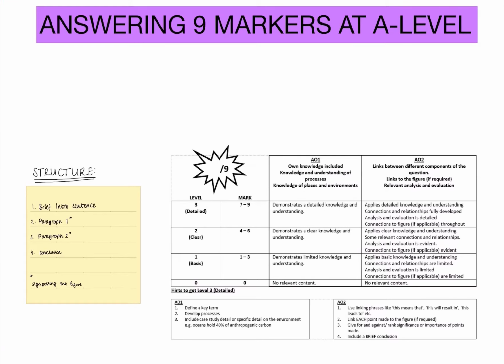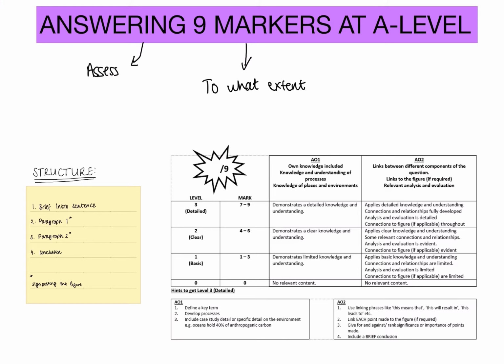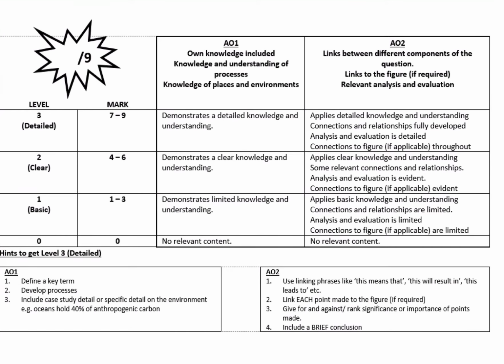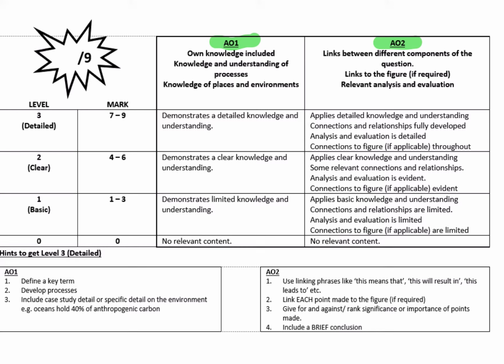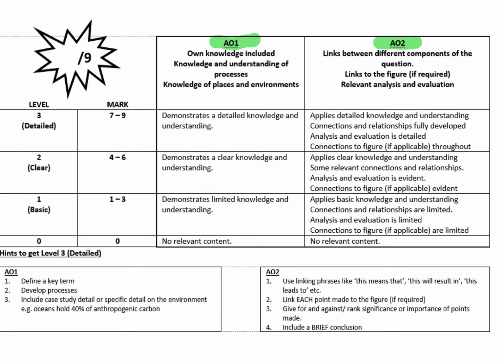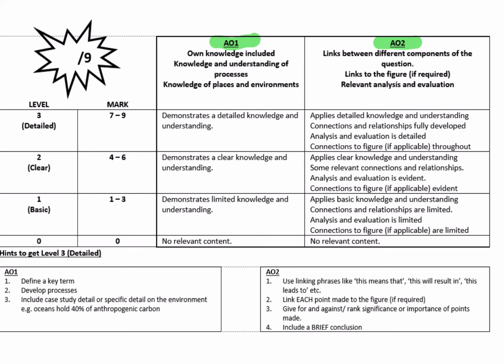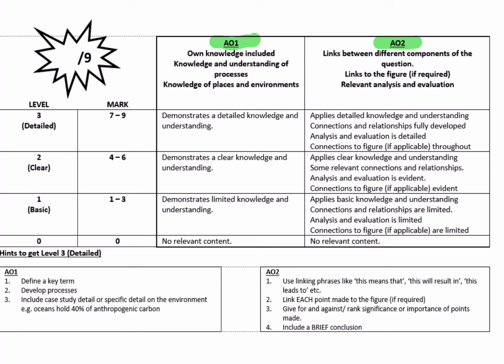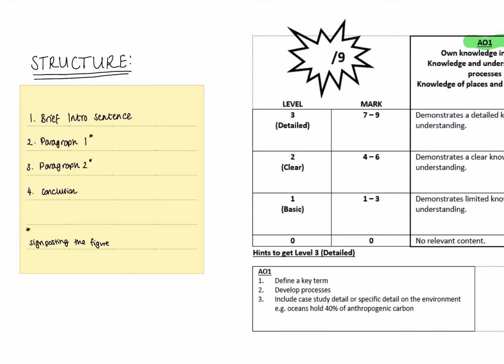A-LEVEL | Answering 9 mark questions in A-Level Geography | AQA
Use this as a guide for writing answers to 9 mark questions for your AQA Geography A-Level.